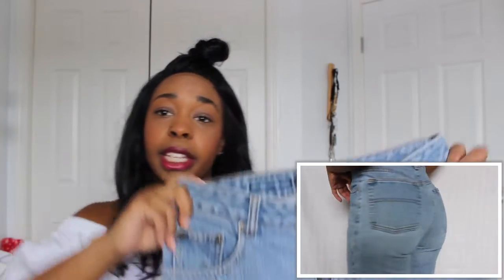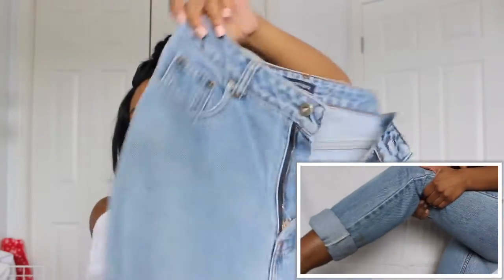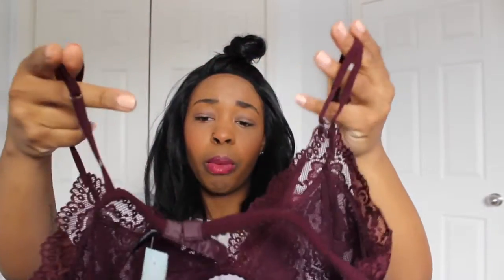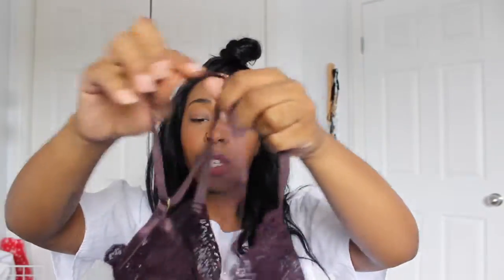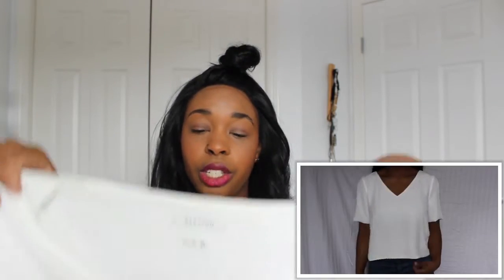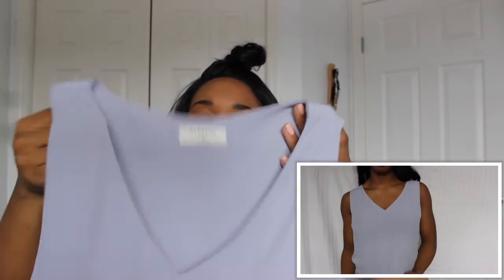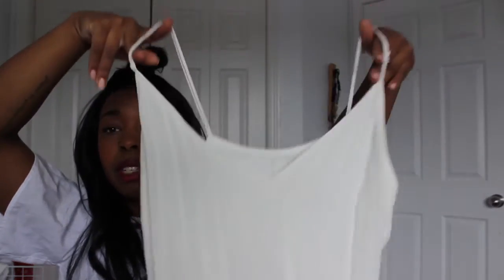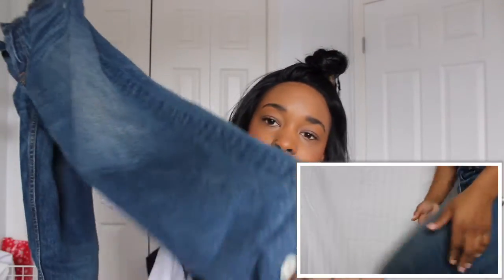Big Haul!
Hey! I filmed a haul today! I hope to have better content soon, so bare with me through this!